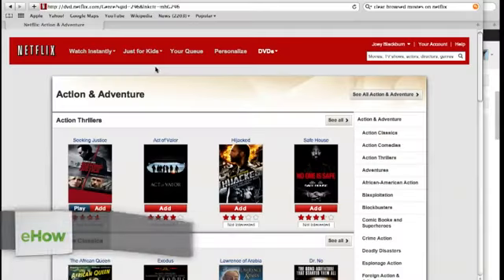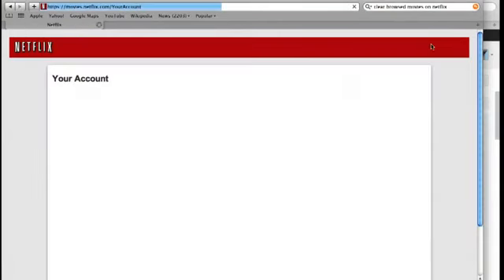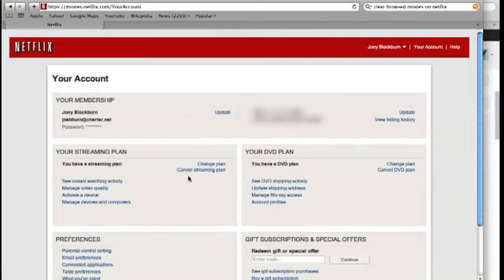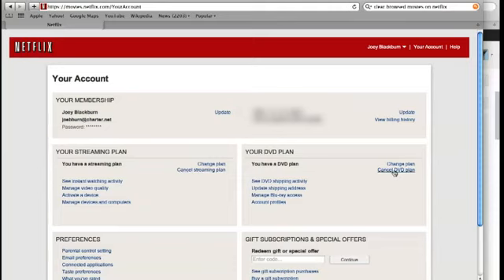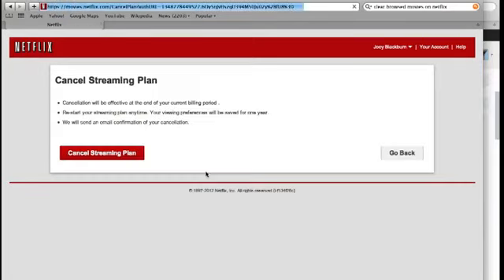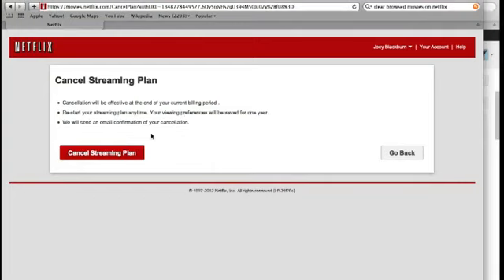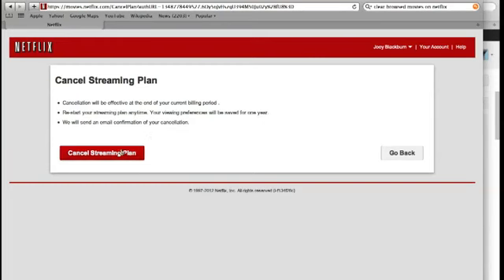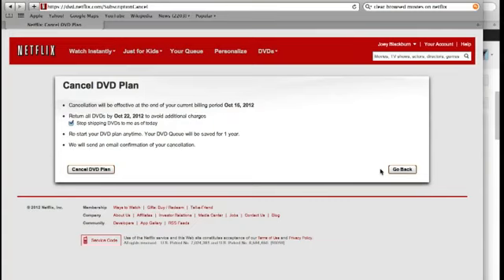How to Stop Netflix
How to Stop Netflix. Part of the series: Netflix Tips. Stopping your Netflix subscription is something you'll do from the main account page. Stop your Netflix account with help from a film graduate and Netflix expert in this free video clip.